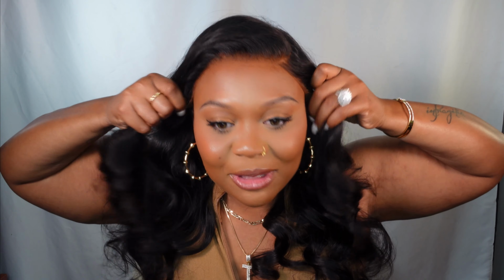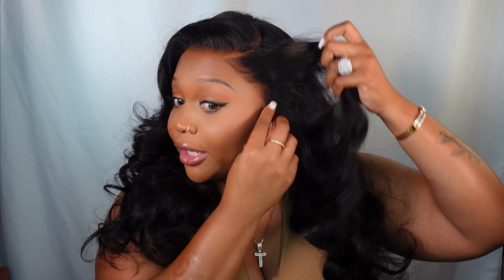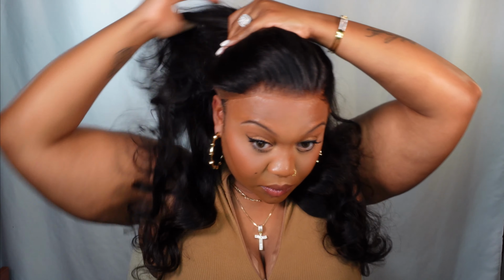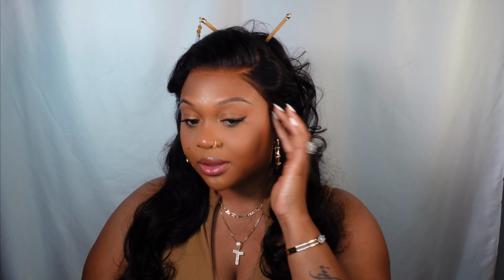I CANT BELIEVE ITS REALLY GLUELESS🤯🤯🤯 ​⁠@LuvmeHairOfficial LacePro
@luvmehair 13x5 PartingMax Loose Wave  is ONE OF THE BEST ON THE MARKET 🔥🔥🔥🔥😮‍💨😮‍💨😮‍💨😮‍💨

13x5 collection description

♛ ♛ ♛ Luvme Hair ♛ ♛ ♛

【Luvme Hair For You! 】

Link to other wear and go human hair 13x5 lace wigs

Direct Link